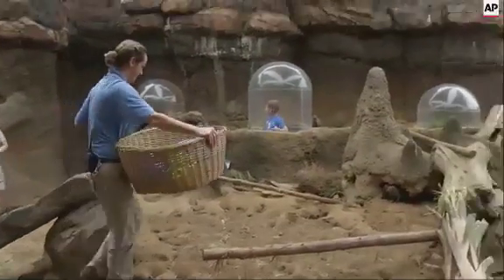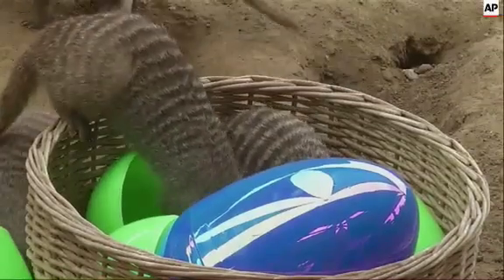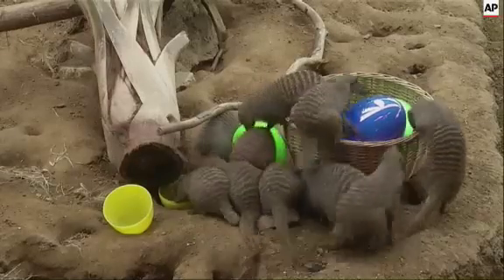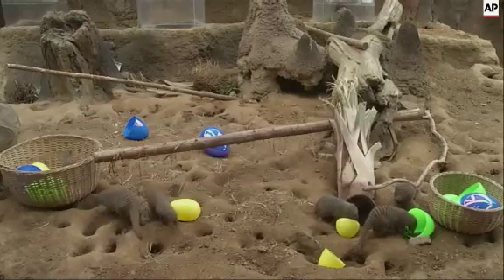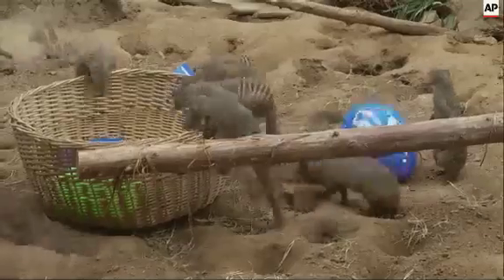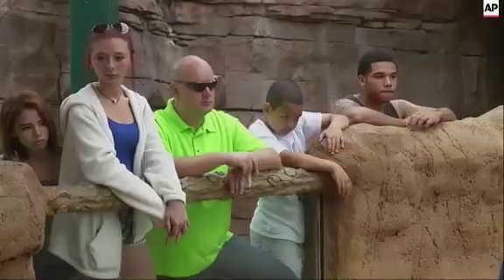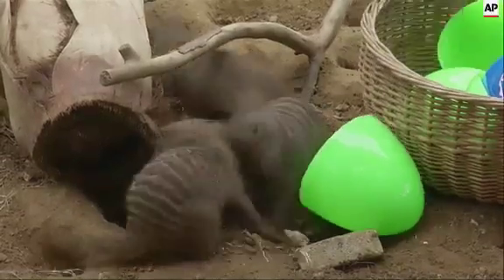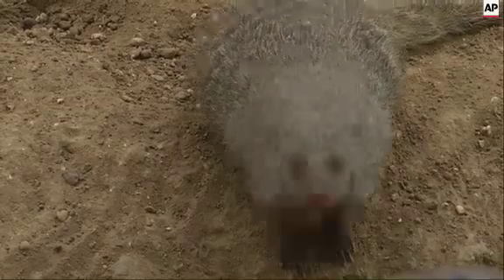The Houston Zoo held an Easter egg hunt for some of its residents Friday, with the mongoose getting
AP TELEVISION - AP CLIENTS ONLY
Houston - April 3, 2015
1. Group of mongoose huddled together
2. SOUNDBITE (English) Tarah Jacobs, program animal supervisor at the Houston Zoo:
"So today is the animal egg hunt here at the Houston Zoo. It's a lot of fun, so we're giving different enrichments to some different animals, and it's focused around eggs and Easter eggs, obviously, for the holiday, and so we've kind of had a little fun coming up with different ways that the animals will enjoy the Easter eggs that we are giving them. So we've filled some treats inside eggs, just like you do at home when you're trying to find them. So the animals obviously can't get candy, so we put stuff on the inside that they really enjoy."
3. Zookeeper Tarah Jacobs preparing the eggs for the mongoose
4. Zookeeper Tarah Jacobs and assistant putting eggs in the mongoose enclosure
5. Close of eggs
6. Close of mealworms that were used to fill the eggs
7. SOUNDBITE (English) Tarah Jacobs, program animal supervisor at the Houston Zoo:
"So we have our banded mongoose in this exhibit and we have 12 of them and one of their favorite things are mealworms, which are just a small little insect larvae, so that's what's inside of their eggs. So they have learned to open the eggs to get the yummy, fun insects on the inside. Just like at home when you find an egg and you open it up and find some sort of yummy chocolate, they really, really enjoy the mealworms. So they've done a great job of breaking them open, throwing them everywhere, searching for the mealworms and slurping them right up."
8. Various of mongoose searching for mealworms in eggs
9. SOUNDBITE (English) Tarah Jacobs, program animal supervisor at the Houston Zoo:
"We provide our animals with enrichment here at the zoo. And one of the things that we want to do with that enrichment is encourage them to do some of the behaviors they would do in the wild. So mongoose will work together and try to find some food. And one of the things they eat are mealworms, and insects in the wild. So they will go find them. We could just hand them the mealworms but it's more fun for them, more stimulating physically and mentally to actually break open something, dig for them, really try to find them, which is something they would do in the wild. So we're trying to encourage some natural behaviors from the different species here at the zoo."
10. Various of mongoose searching for mealworms in the eggs
STORYLINE:
The Houston Zoo held an Easter egg hunt for some of its residents Friday, with the mongoose getting the first crack at it.
Zookeepers placed plastic eggs filled with mealworms in the mongoose enclosure, and the animals were quick to search for their treats.
Program animal supervisor Tarah Jacobs said that zookeepers use enrichment activities like this to keep the animals physically and mentally stimulated, since life at the zoo is more predictable than living in the wild.
Throughout the day Friday, zookeepers planned to continue the activities, by giving paper mache eggs to animals like chimpanzees, orangutans, elephants, bats, porcupines, meerkats, warthogs, lions, and leopards.